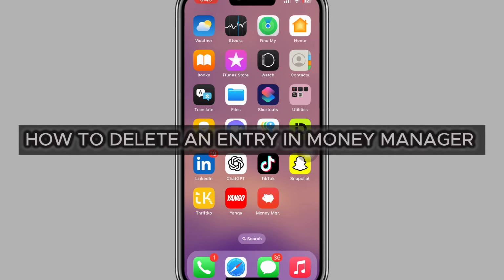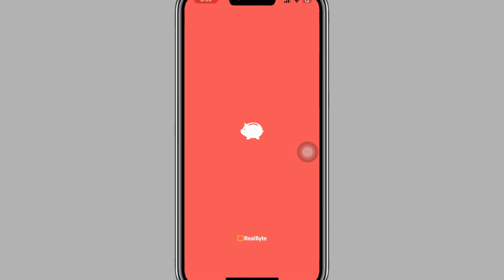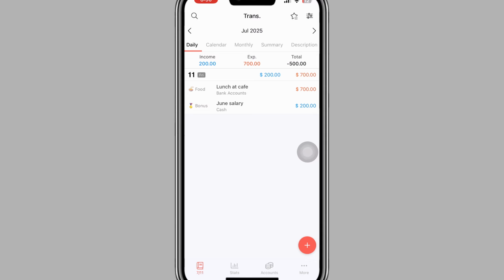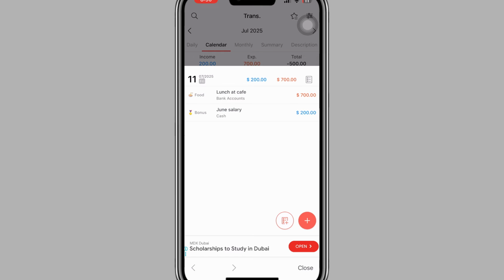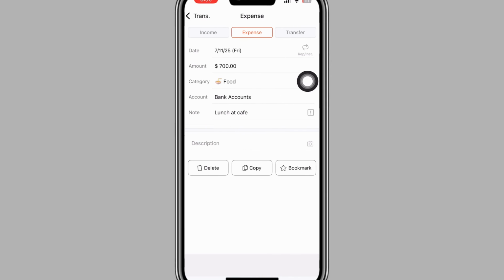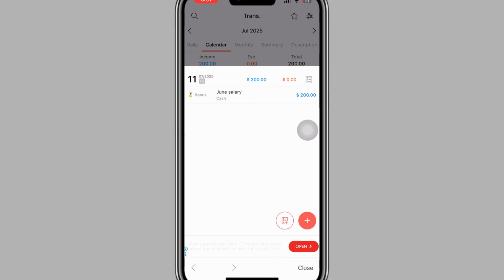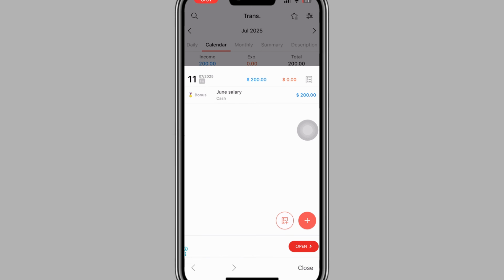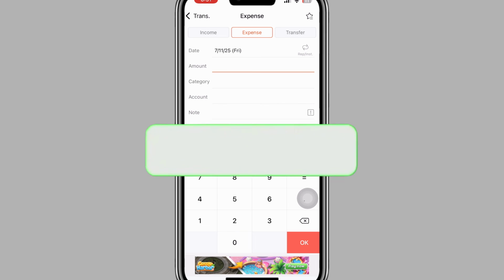How to Delete Entry in Money Manager 2025?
Made a mistake or want to clean up your records? Learn how to delete an entry in Money Manager by Realbyte with this easy step-by-step tutorial! Whether it’s an incorrect transaction, duplicate entry, or something you no longer need, this guide will show you exactly how to remove it safely without affecting your other financial data. Stay organized and accurate with your expense tracking!